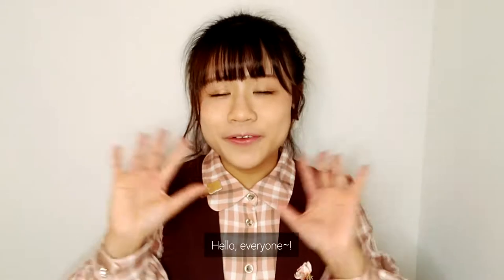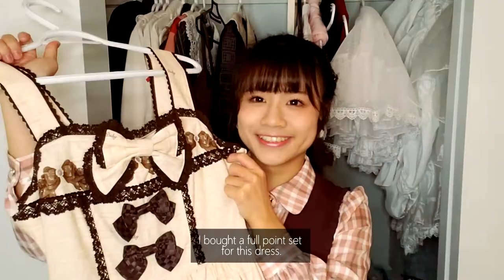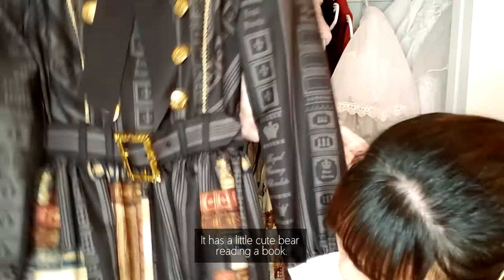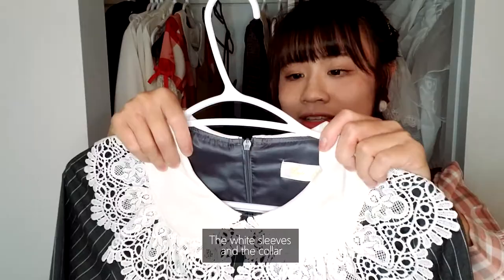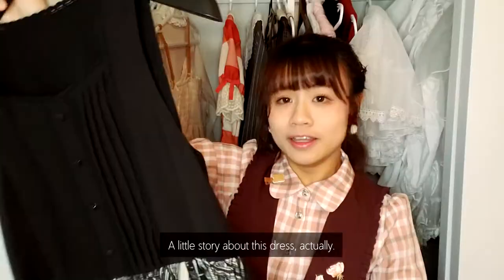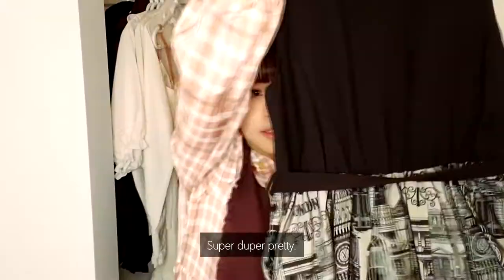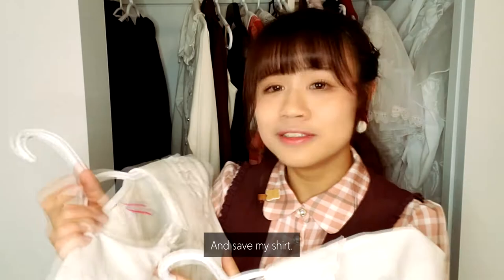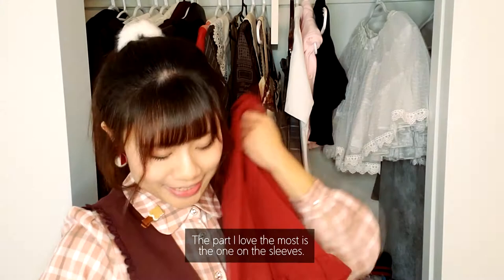My Lolita Wardrobe Tour | Nina's Vlog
Non Sweet is an all-girl pop group based in Vancouver that aims to empower, inspire and bring joy to people all over the world, especially girls. While offering a unique musical experience with a Japanese twist, the members aspire to lead the way for J-pop style girl groups in North America.